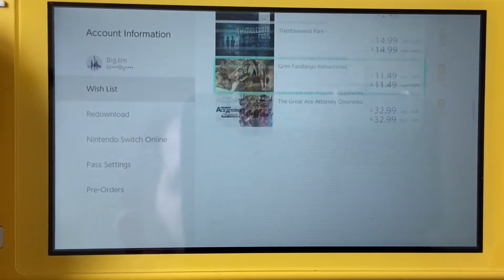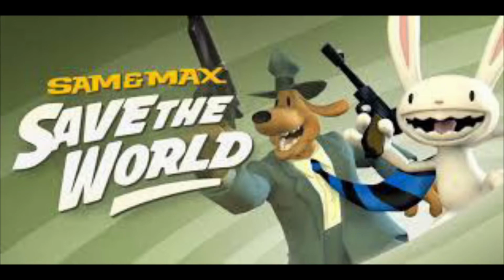Life With A Switch Lite. PROS & CONS An honest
After buying my switch lite 2 months ago I have done a review as a pros and cons list.
Are you thinking of buying one as your first or maybe a second switch, or are you just curious about it, hopefully I can help you make up your mind.

It’s getting better, honest 🤣